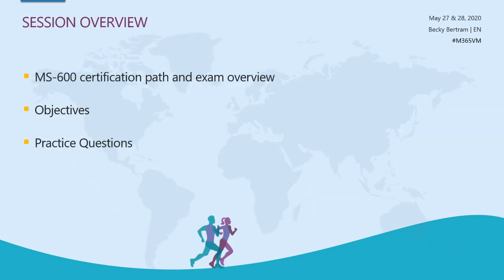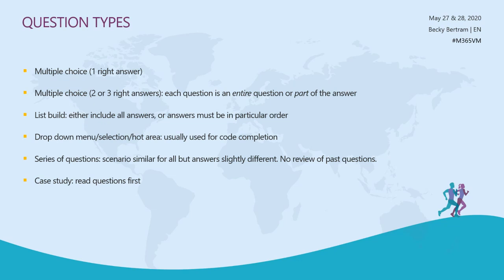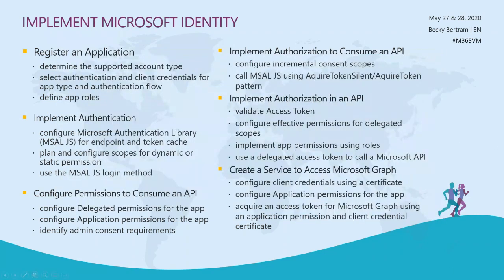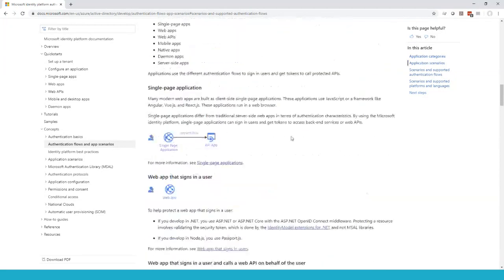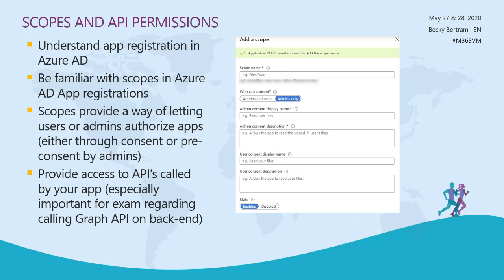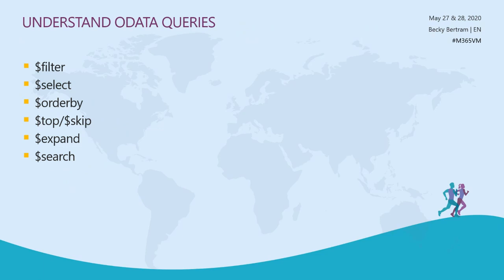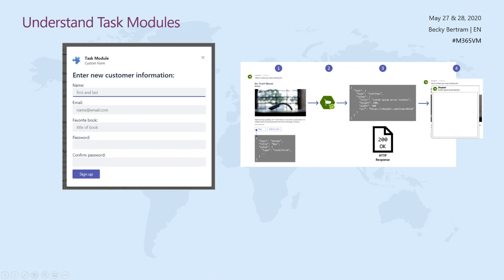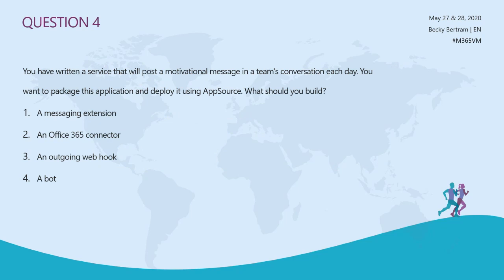Exam Cram for MS 600 Becky Bertram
In this session, Becky will review the objectives for Microsoft exam MS-600: Building Applications and Solutions with Microsoft 365 Core Services, we well as walk through a few sample questions, to help you know how to prepare for the exam.